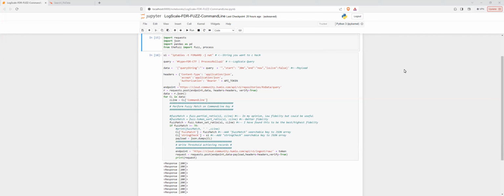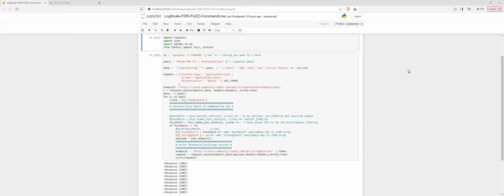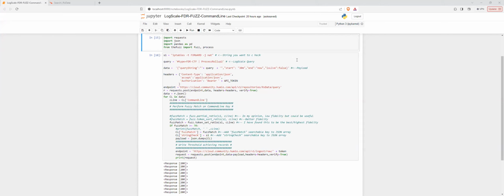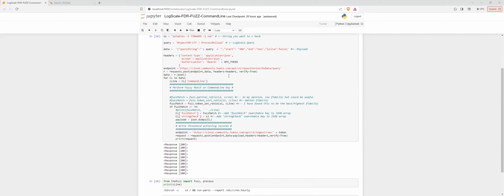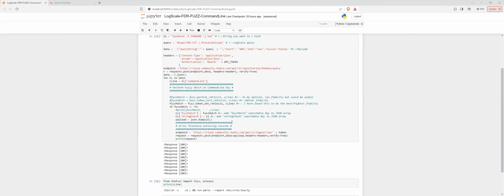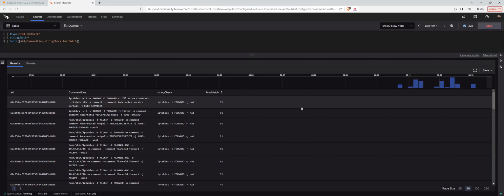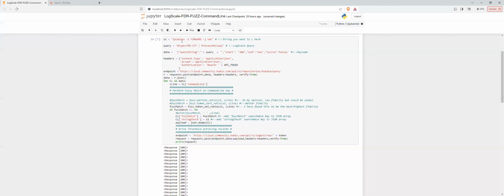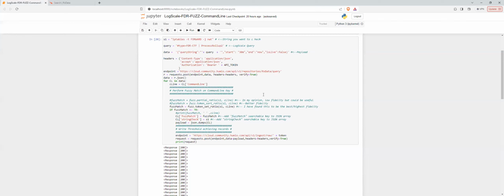Fuzzing LogScale FDR "CommandLine" key results for malicious behavior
In this video, we are using the python module "thefuzz" to do fuzzy searches against the CommandLine key using LogScale's search API.